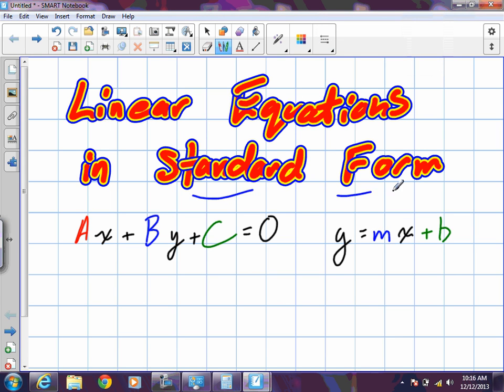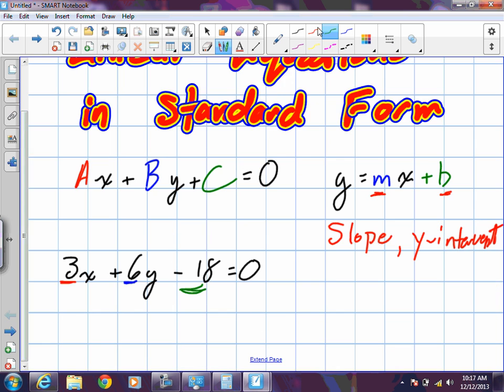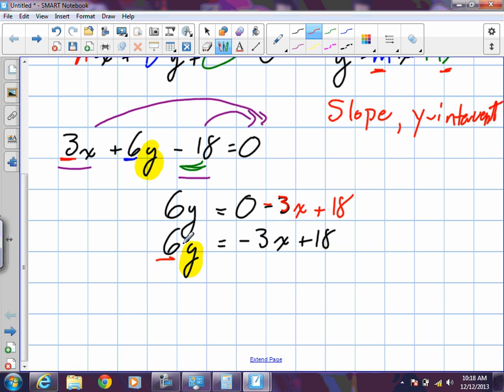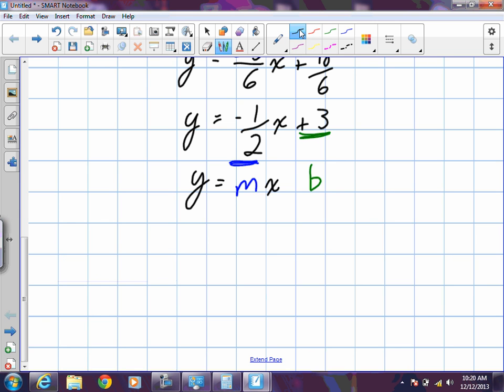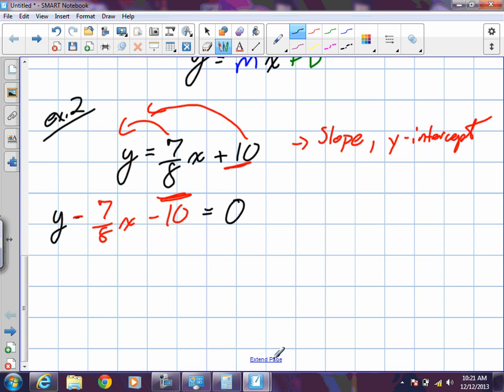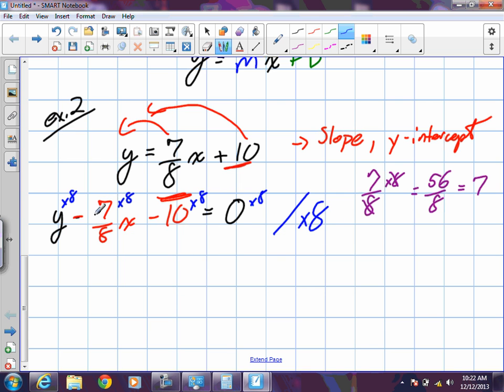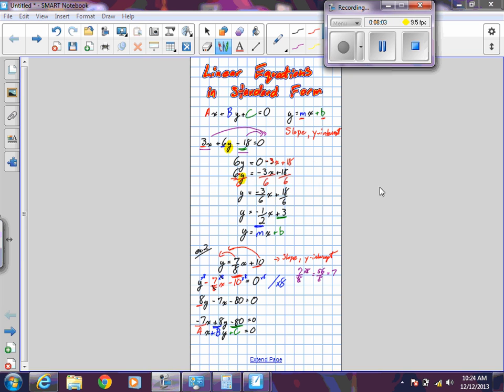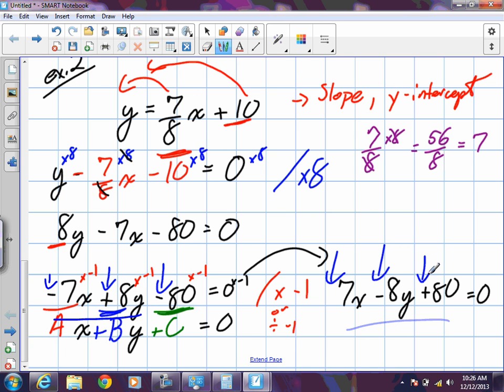Linear Equations in Standard Form Grade 9 Academic Lesson 6 2 12 12 13